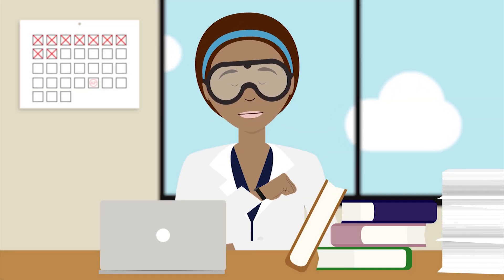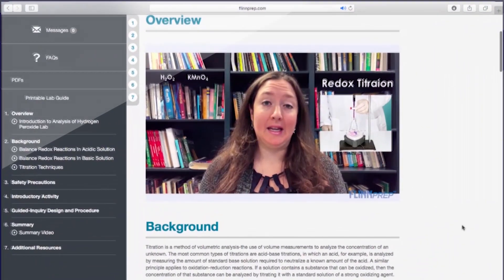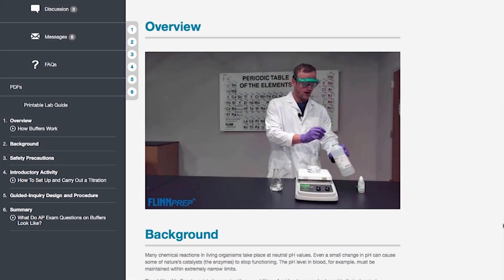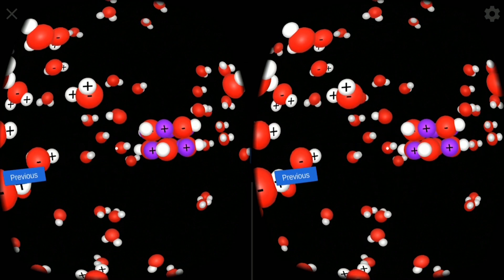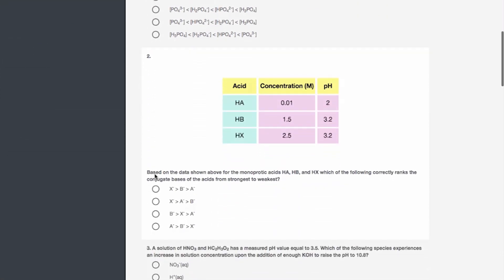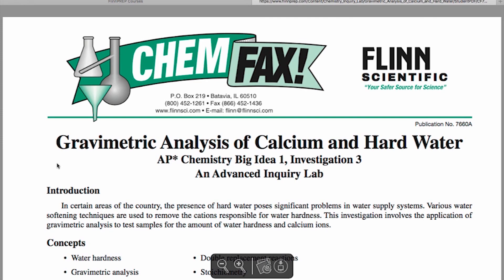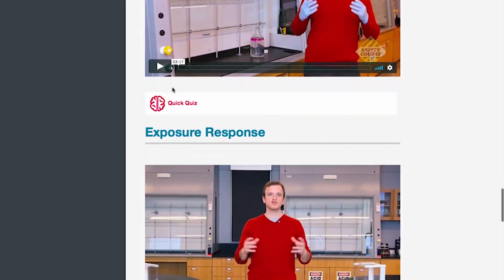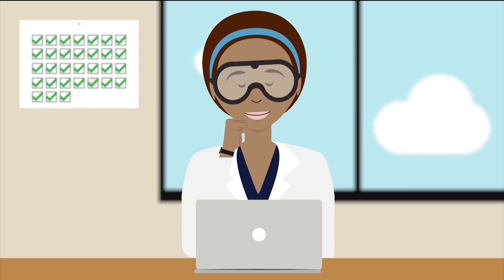New Lab Solution for AP* Chemistry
About FlinnScientific:
FlinnScientific is the leader in science and lab safety. Our channel is devoted to explaining complex science topics, walking you through experiments, and anything else related to biology, chemistry, physics and life sciences.